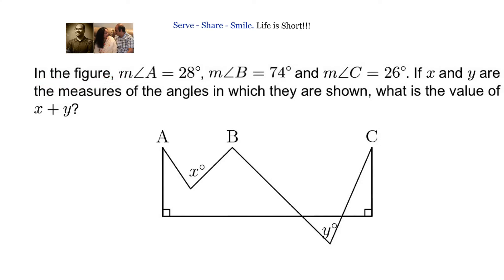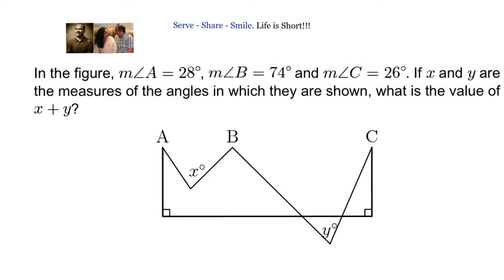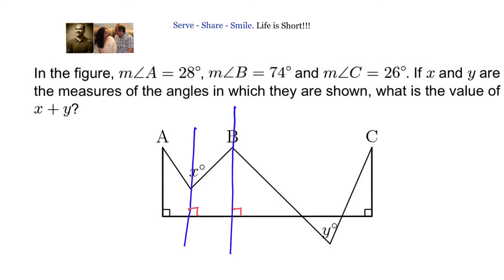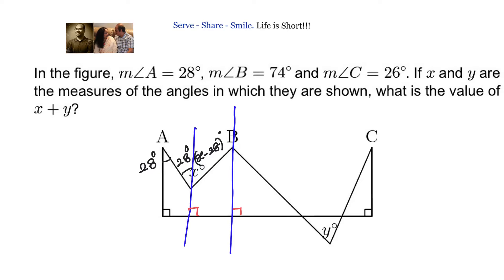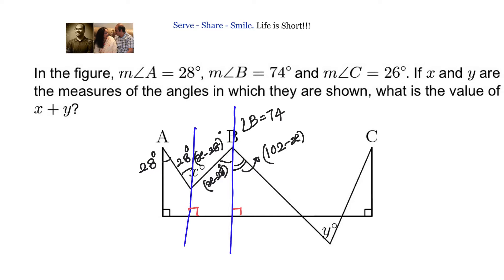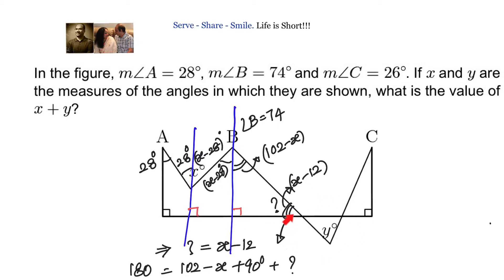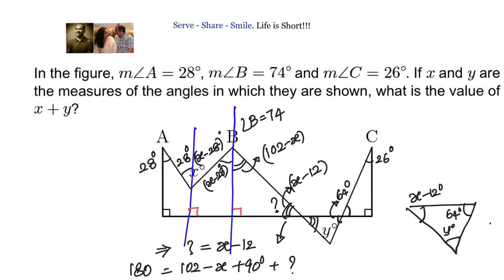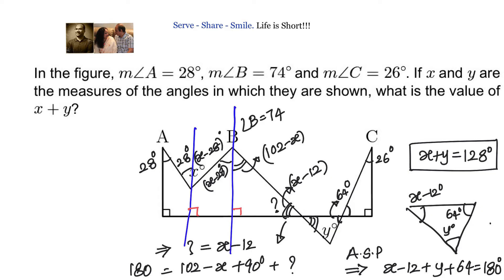IX grade - Lines and angles - HOTS problem